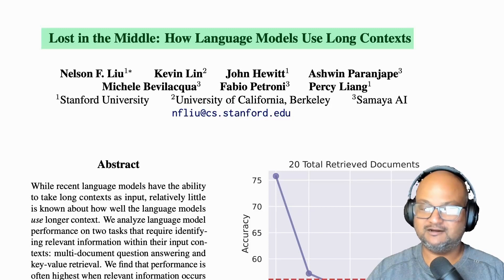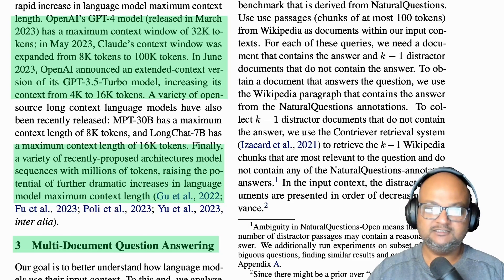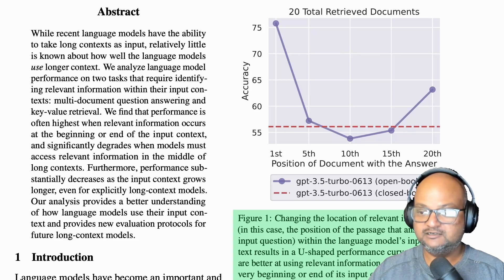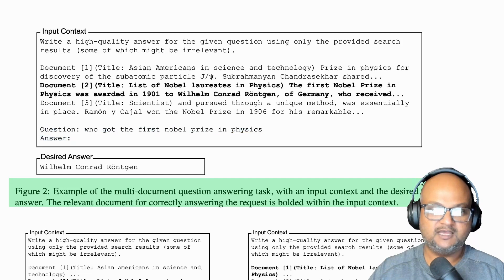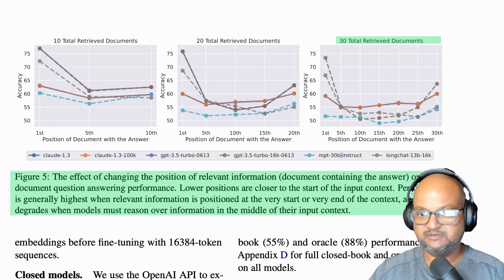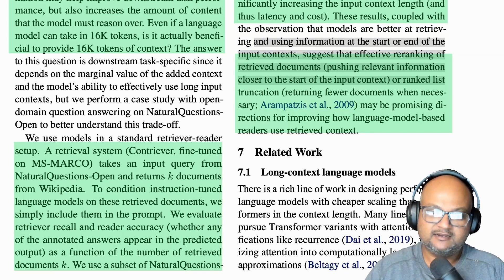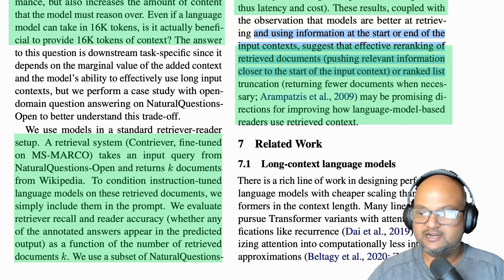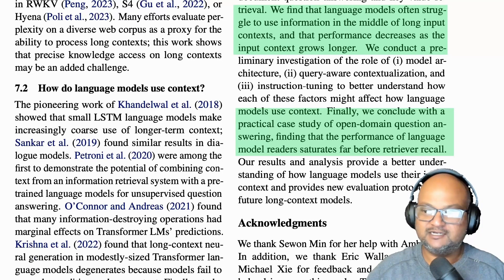Do large context windows for LLMs actually help?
00:00 Intro
02:03 Experimental Setup
02:55 Results
03:32 Key takeaways
05:07 Ranking
05:52 Conclusion